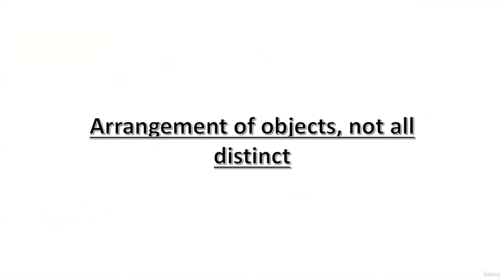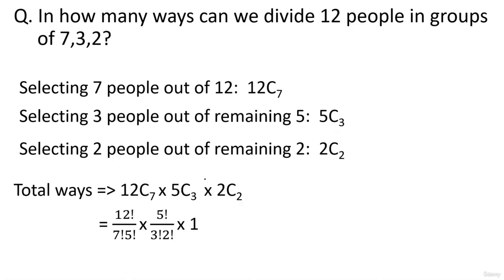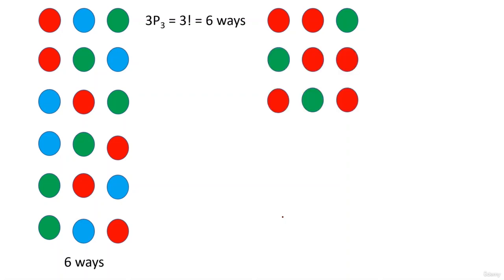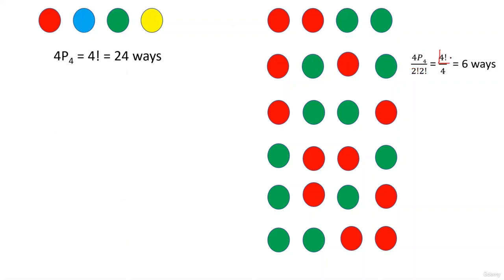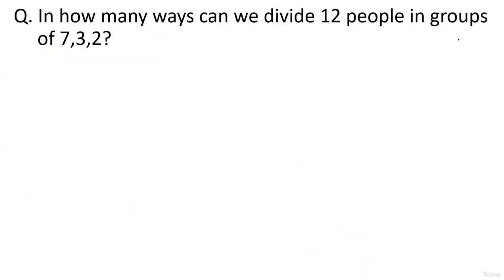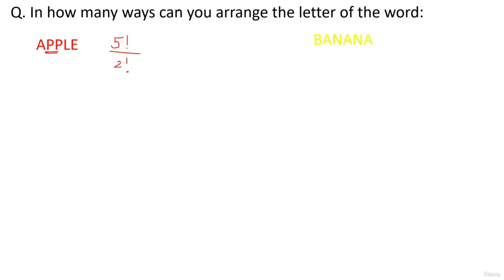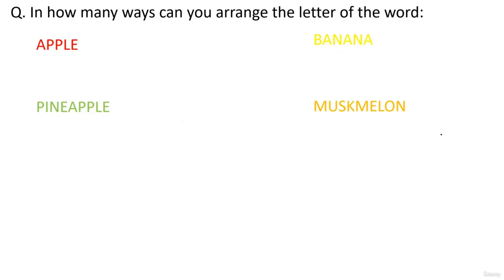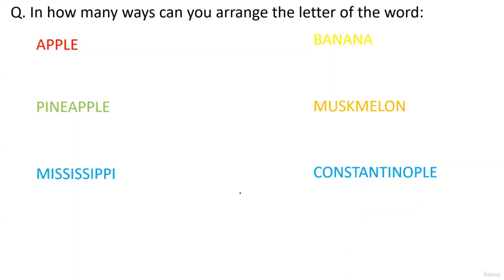CAT Prep | MBA Exam | Lecture 226 | Arrangement of Objects - Not all Distinct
In this lecture, we will learn to arrange groups of objects out of which some are identical.